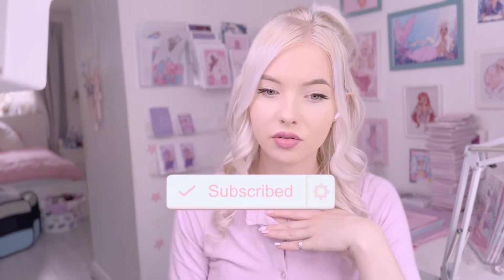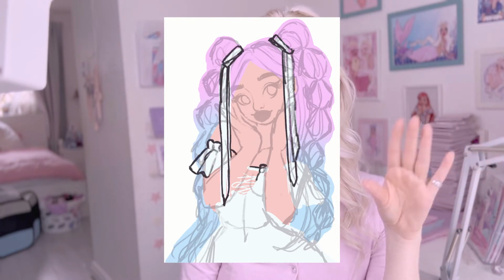you need to know this if you're going from traditional art to digital art! (+ my art progress)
just a few little things to think of when you are stopping traditional art and starting to draw digitally!

♡ 𝑜𝓅𝑒𝓃 𝓂𝑒 ↓♡

♡ lets go shopping in my store! (oracle cards, procreate brushes, colouring books, prints, keychains)
etsy shop name: aianaiyaillustration (put into google or etsy search)

username: aianaiya (search in google or pinterest)

tiktok handle: @aia.naiya (search in google or tiktok)

♡ the contents ♡
0:00 - intro
0:15 - my drawing journey
1:25 - things to think about